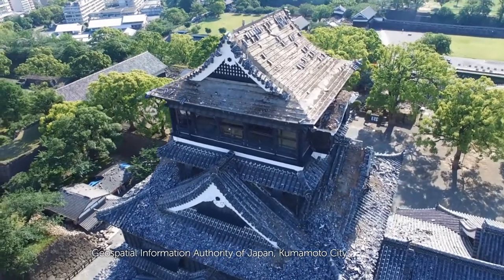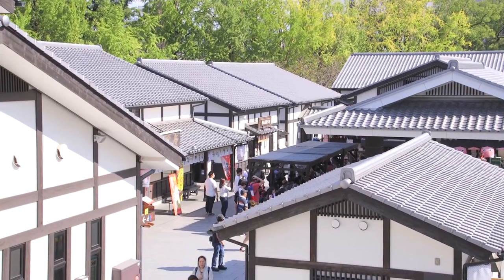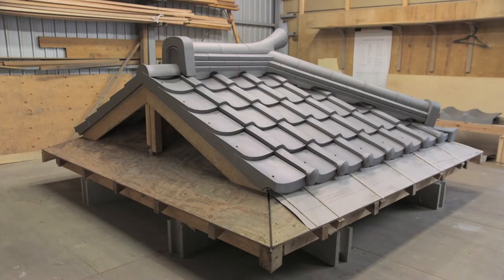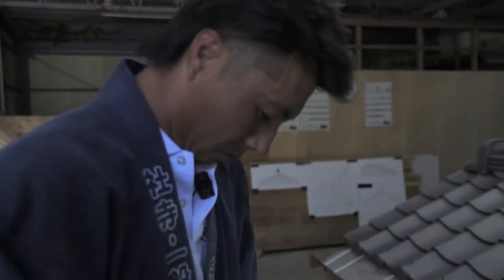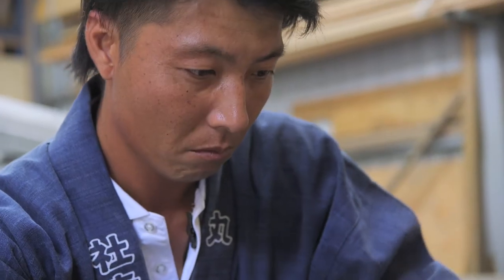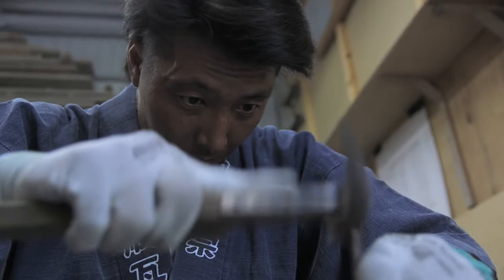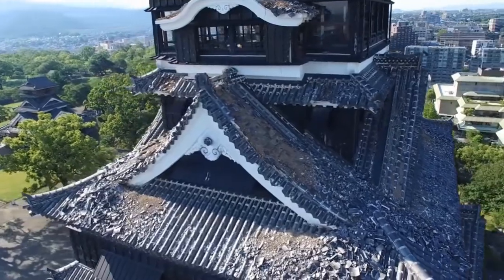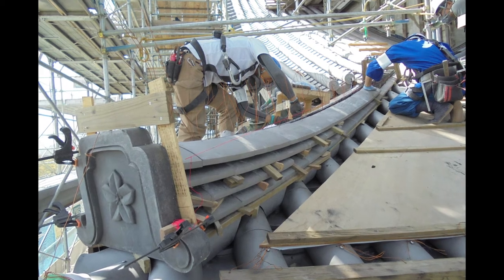Restoring a Region’s Symbol – Kumamoto Castle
Kumamoto Castle, a much loved landmark for over 400 years, was extensively damaged in 2016 by a major earthquake. When restoration work began, a serious problem was soon encountered – how to recreate its traditional tiled roofs. Tiles made of fired clay are excellent insulators, but each tile is slightly different, potentially causing gaps. Tilers fix this by chiseling away a few millimeters, but for the castle, this was a huge task involving tens of thousands of tiles. We’ll see how the mighty efforts of these artisans have brought hope and revived spirits in the region.